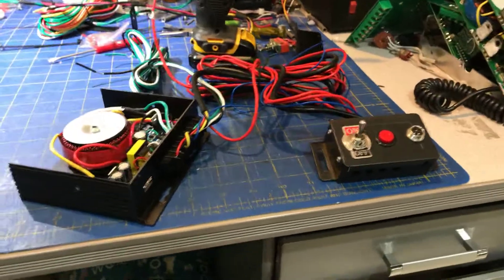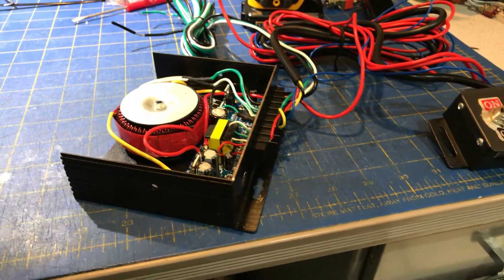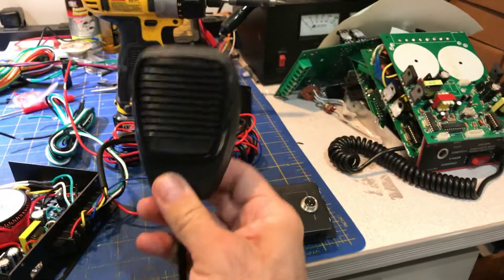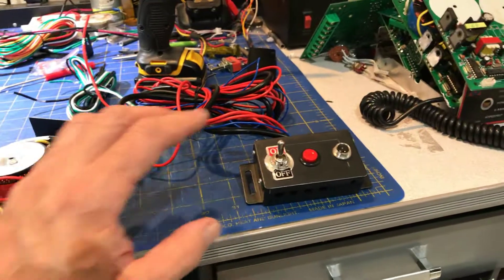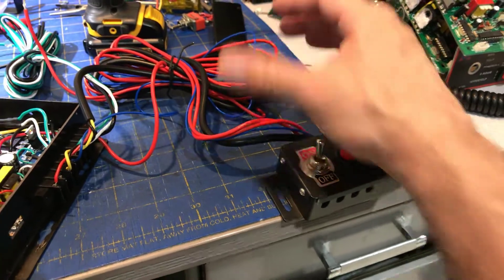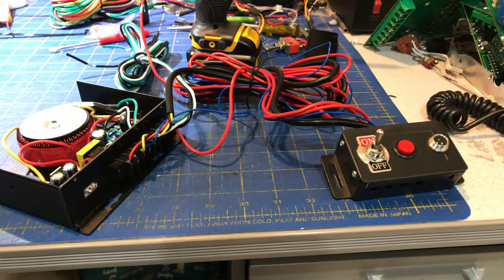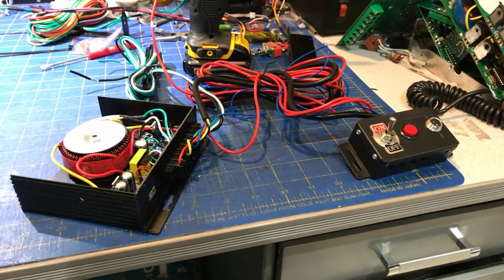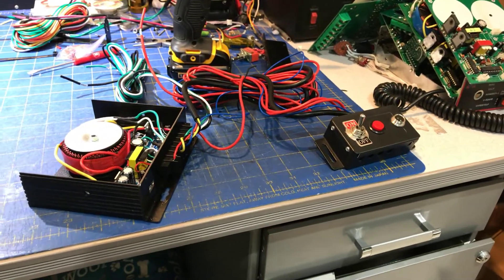Powercall PAC3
This is a new unit that is up and coming in the next 20 to 30 days. It is a 100 W electronic air horn and PA system. The unit has a remote head with about 6 to 10 foot of wire in between and a very small box that gets mounted in a console or under the seat somewhere. This will be on our website in the near future, keep your eyes on our Facebook and YouTube for more information upcoming.